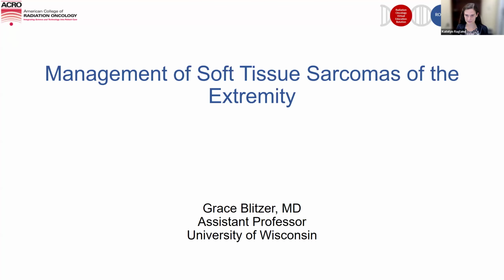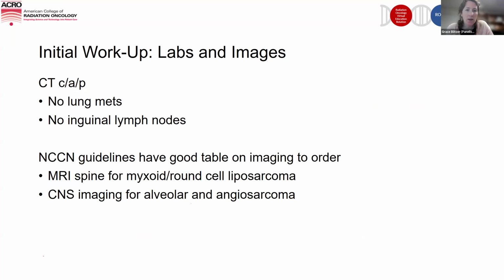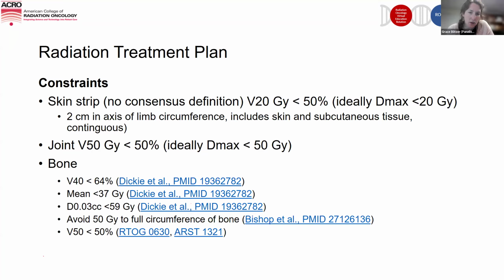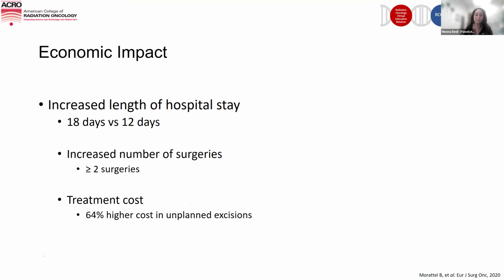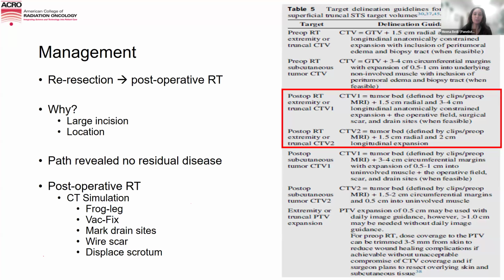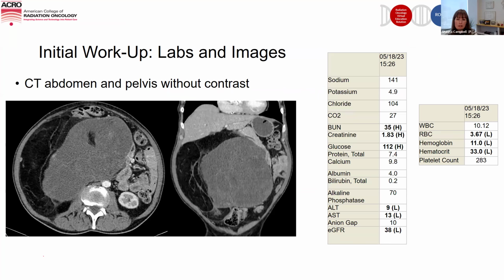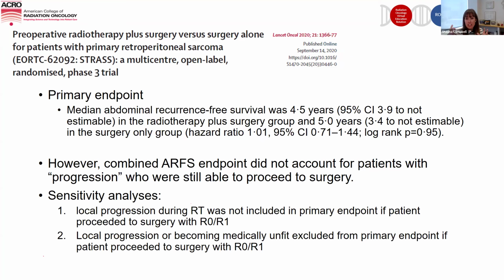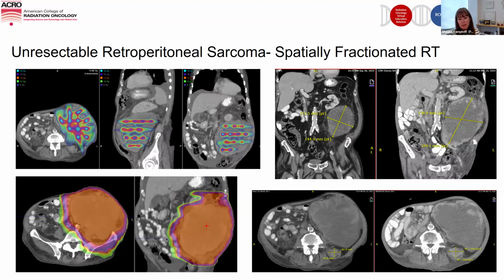ROVER Sarcoma Malignancies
June 2025 Sarcoma malignancies